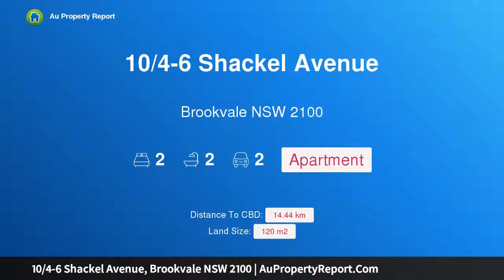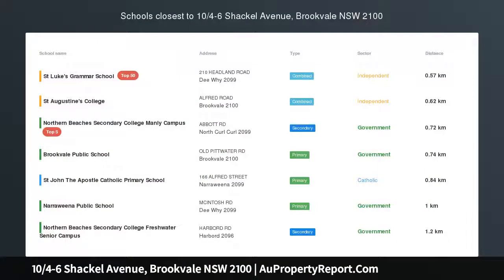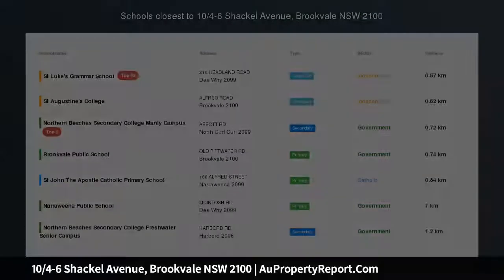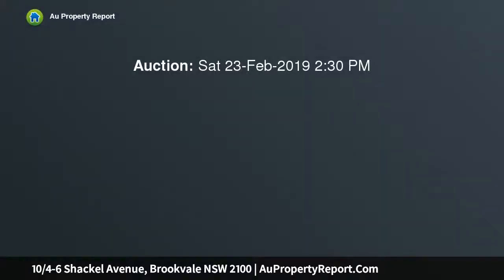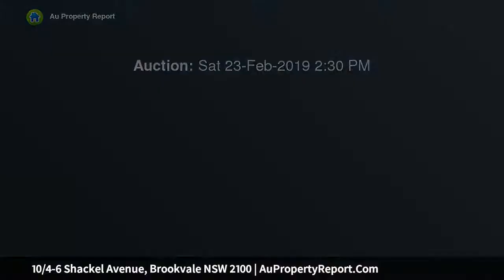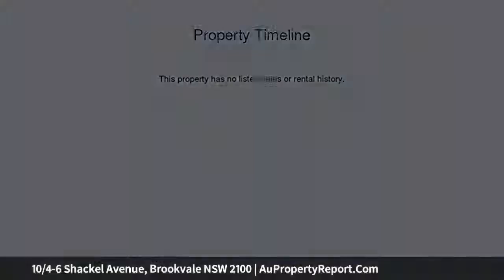10/4-6 Shackel Avenue, Brookvale NSW 2100 | AuPropertyReport.Com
10/4-6 Shackel Avenue, Brookvale NSW 2100
Property Type: apartment
Bedrooms: 2
Bathrooms: 2
Car Space: 2
Sleek and Spacious with 180 Degree Views